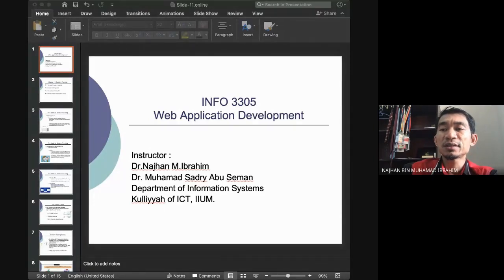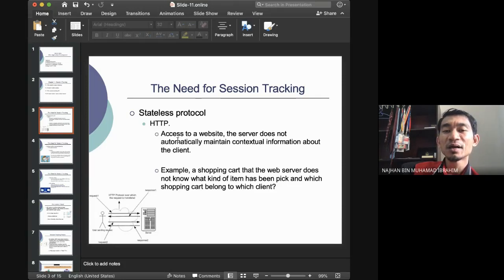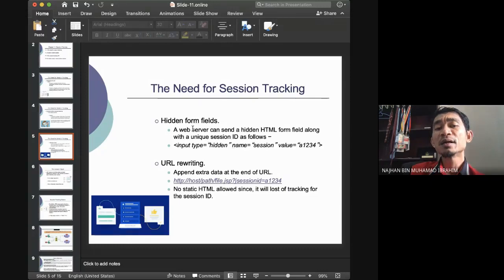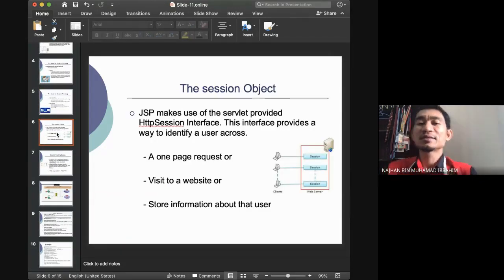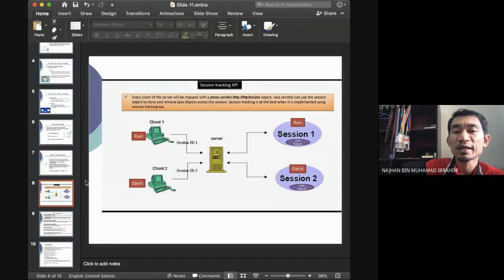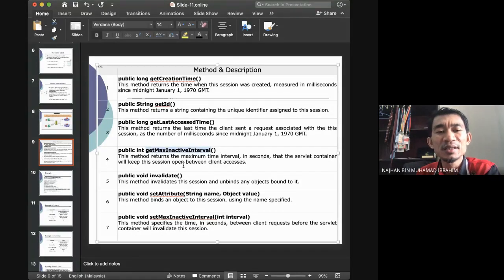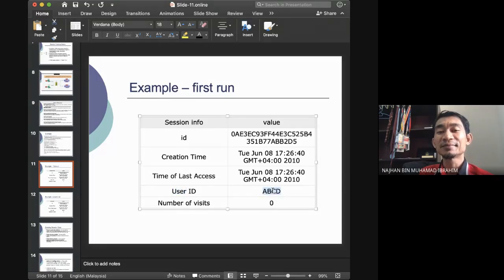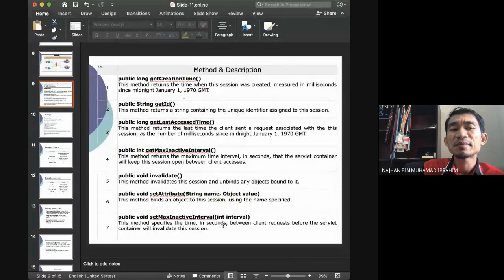Web application development (Session tracking)